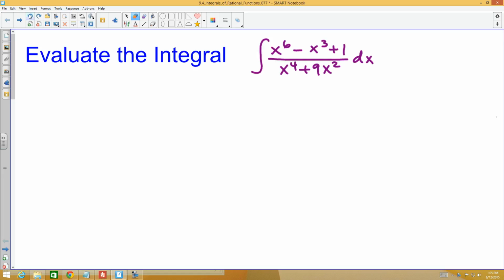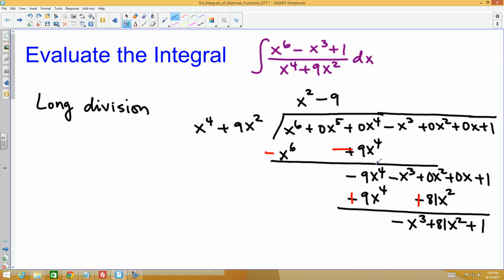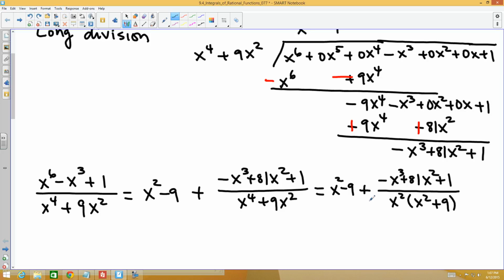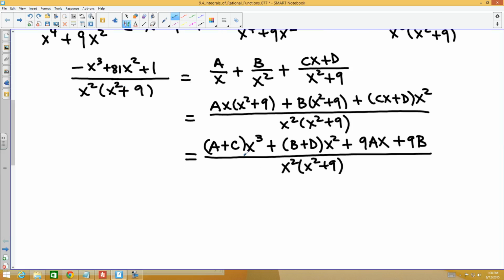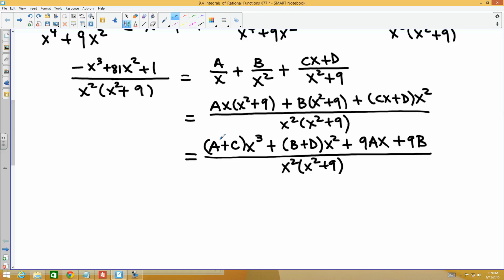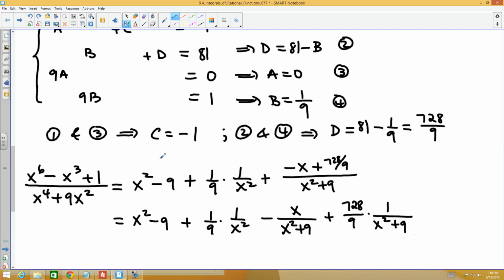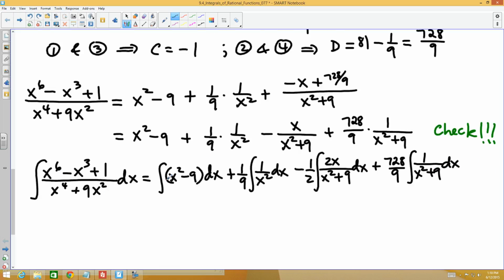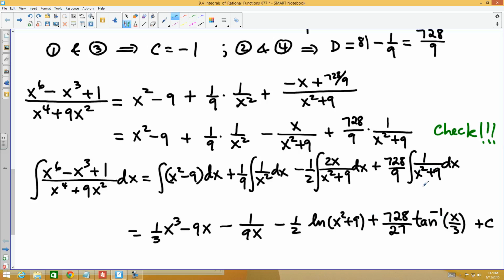9 4 Integrals of Rational Functions 077